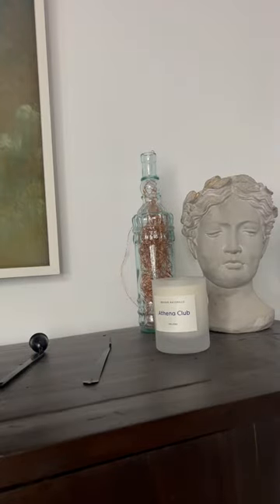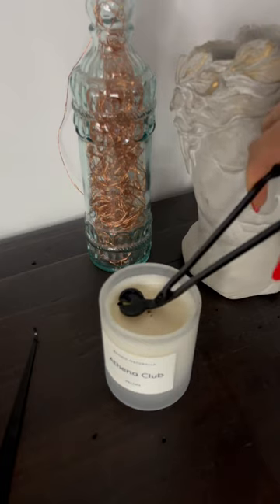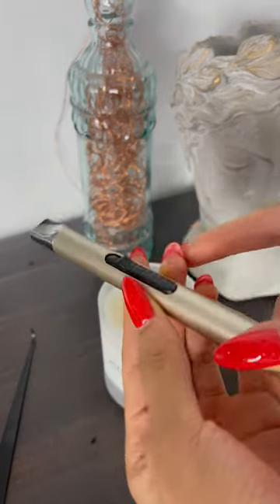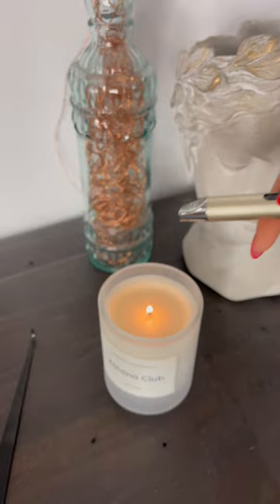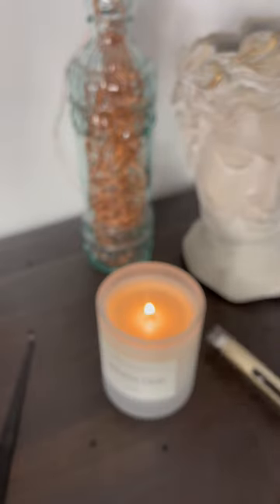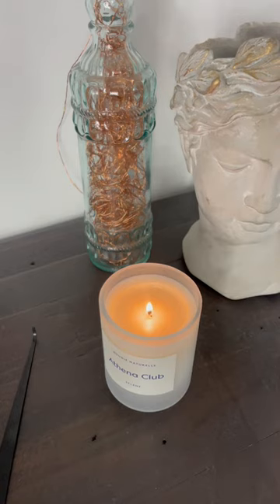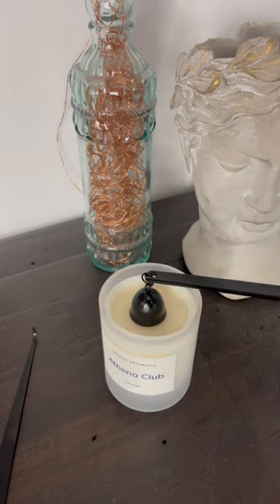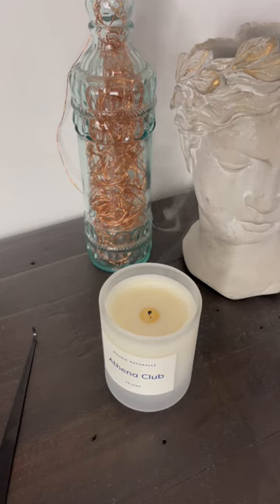Candle Care Tips and Tricks | Amazon Finds Candle Safety Tricks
Amazon finds | candle care tips

Rechargeable Electric Lighter: